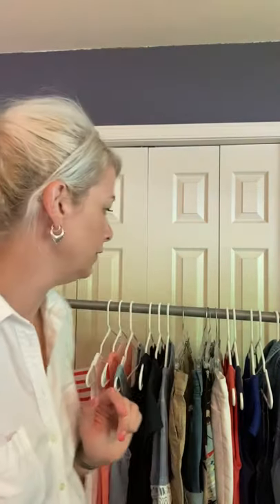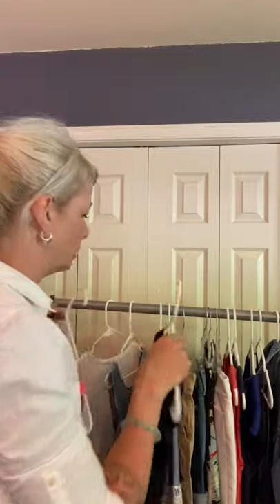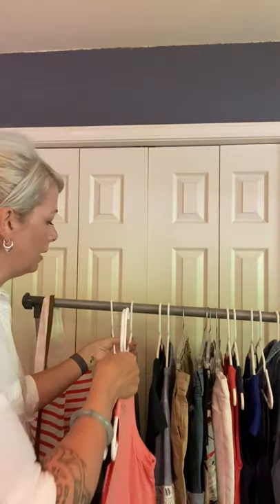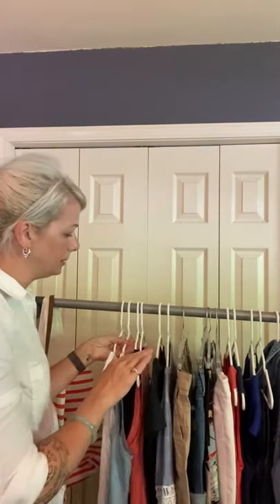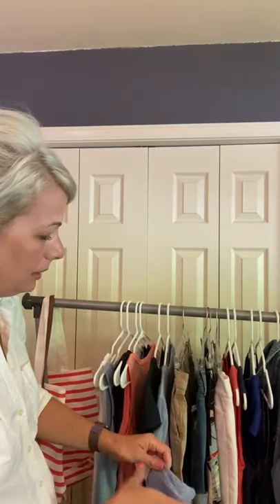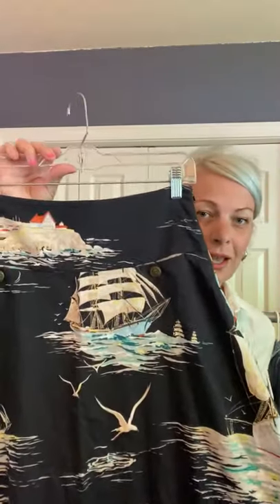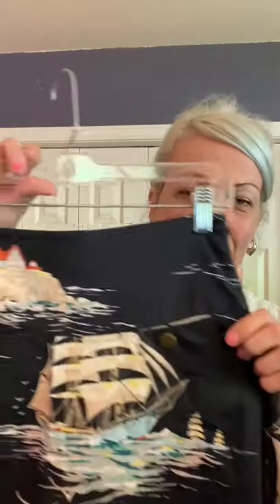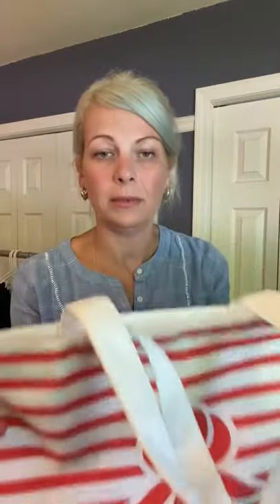How To Pack & What To Pack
Although it's a weird time and we aren't traveling a lot, there are still those road trips or going up to the cabin trips...or we can just wait patiently for when we can actually travel too! If you ever inquire about shopping for an upcoming trip and/or need help packing, my stylist @sarahlouisecolvin is the one that will help you - In the meantime, watch her tips & tricks to get you started! MHstyleconsultants.com